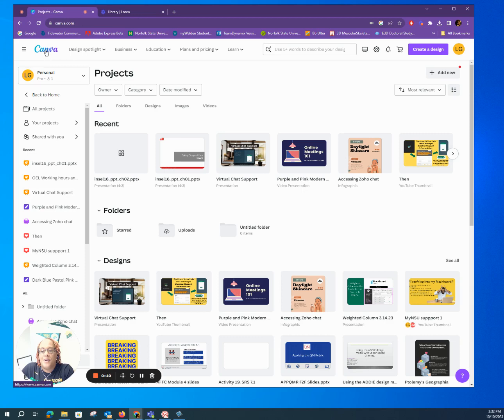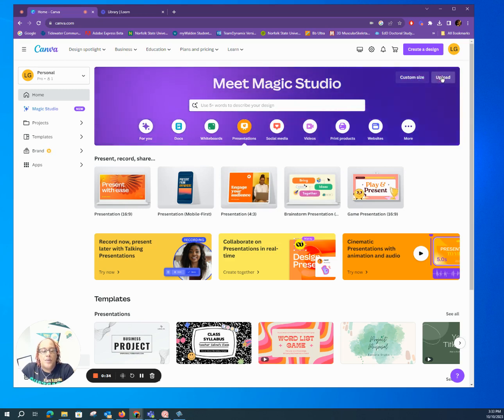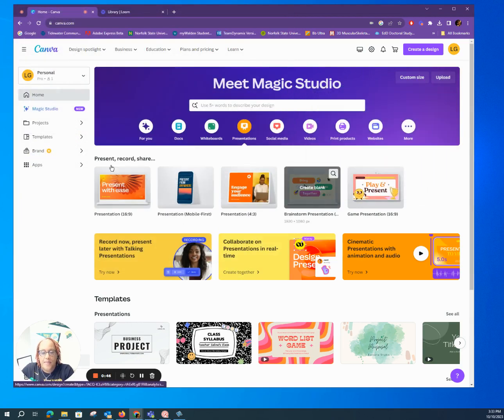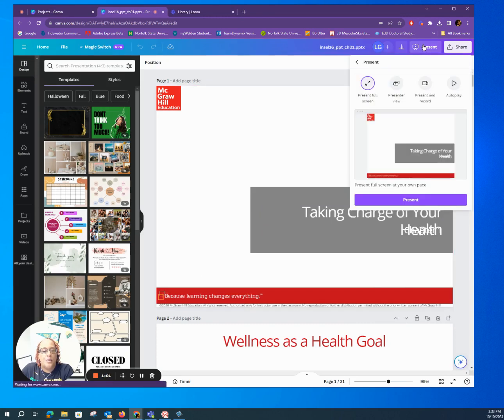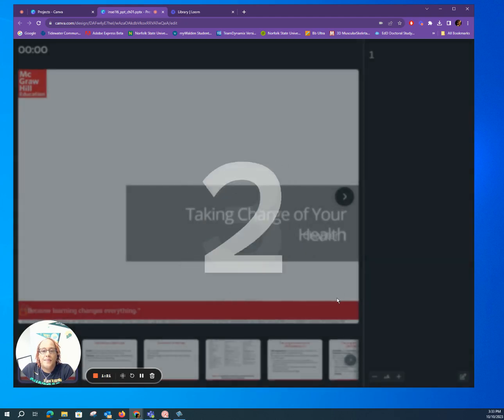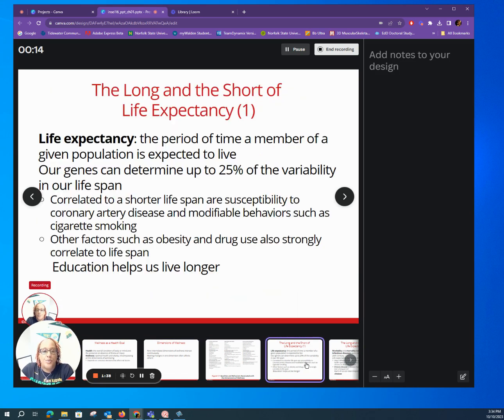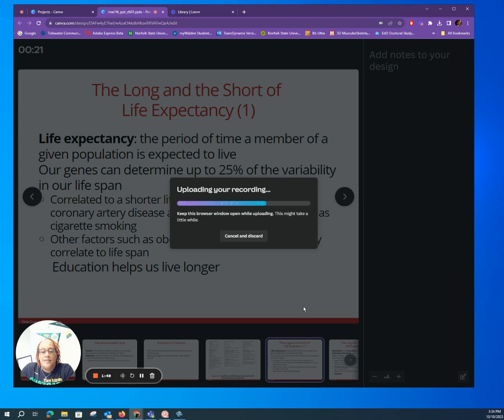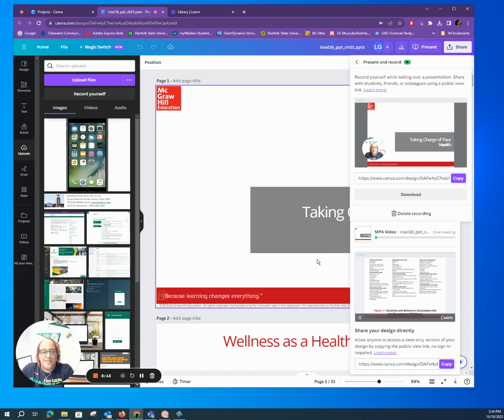How to Use Canva to Create Recorded Micro - Lectures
Video demonstration of using Canva with slide decks